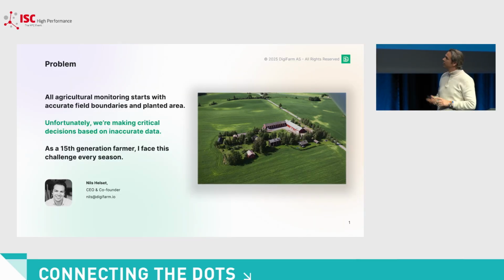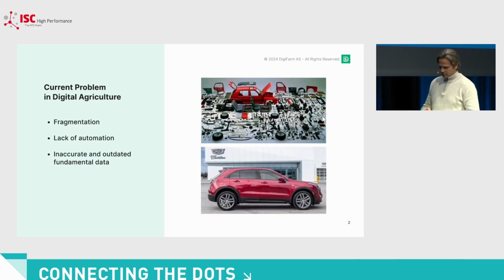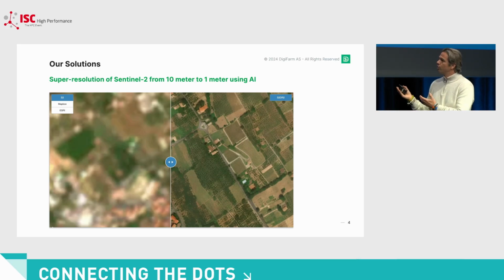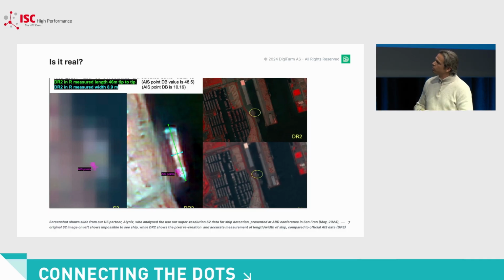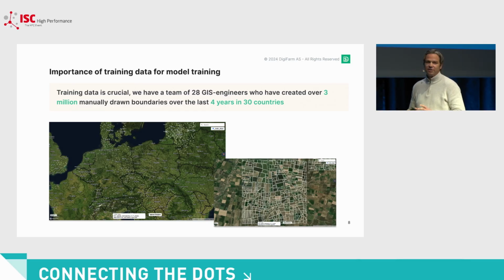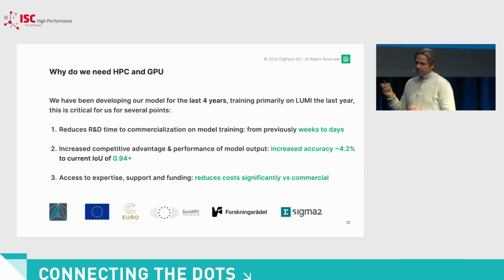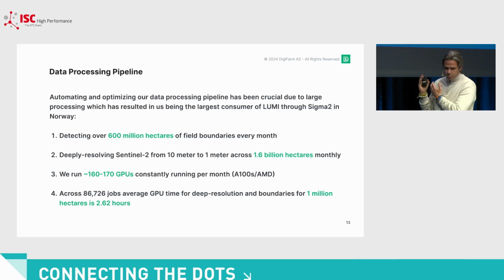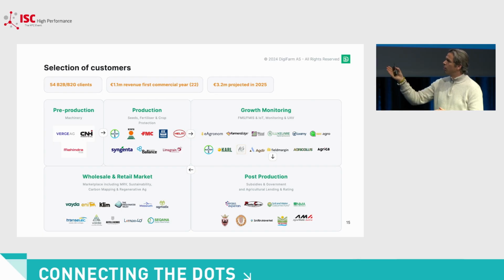Using Super‑High‑Res Satellite Data to Detect Accurate Field Boundaries for Sustainable Agriculture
Nils Helset, CEO & Co-founder, DigiFarm

AI is quickly revolutionizing science and engineering driving new discoveries and innovations. This session brought together experts from academia, national labs, and industry to explore AI's critical role in scientific progress, discuss how to navigate its complexities responsibly, and highlight its transformative impact on various applications.

If you didn’t attend ISC 2025, you can register for the full Invited Sessions.